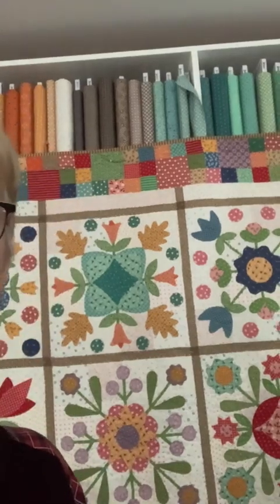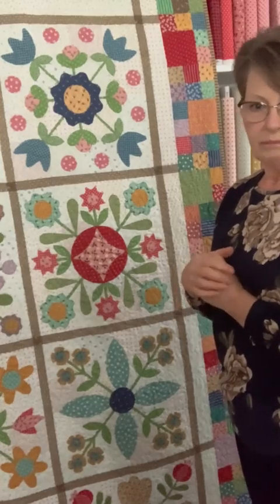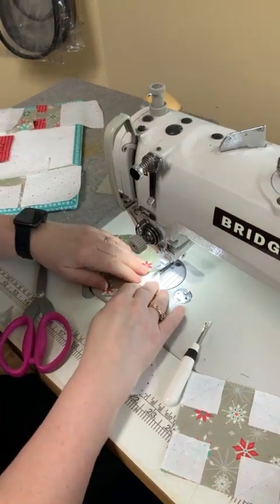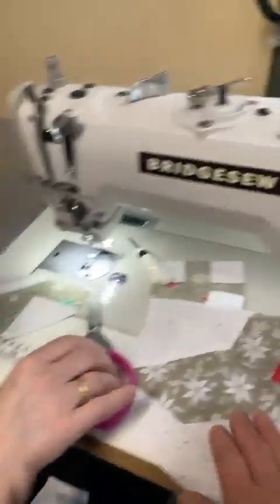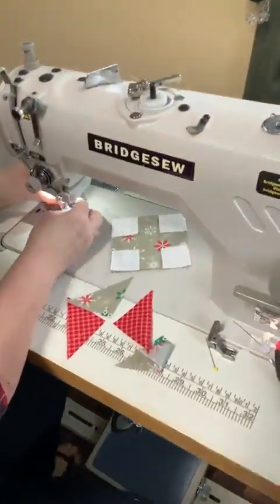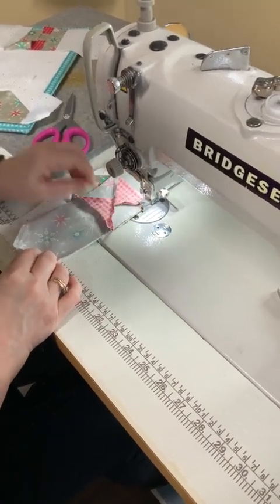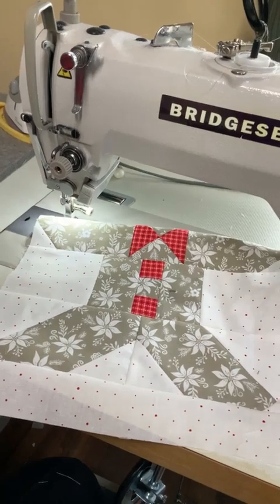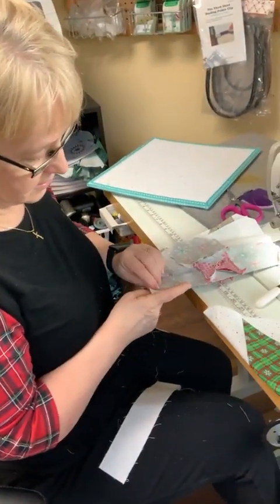Peppermint Lane, Gingerbread Man Block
Join us while we sew the Peppermint Lane quilt from It's Sew Emma.